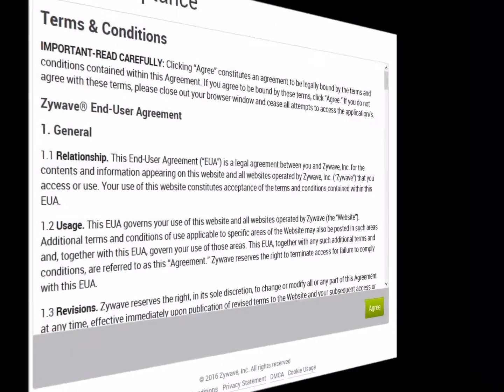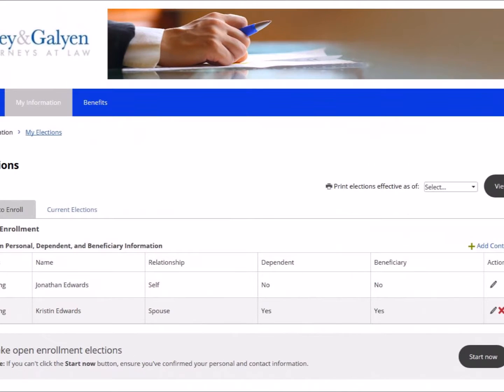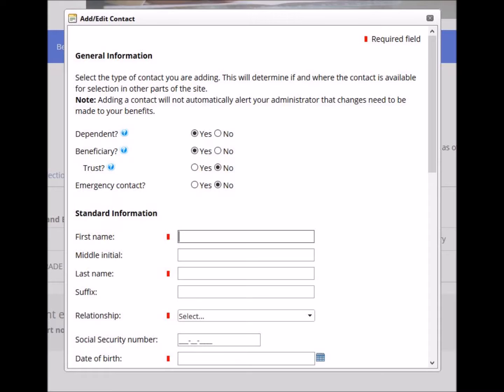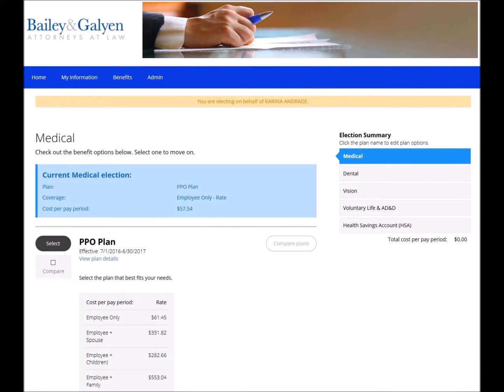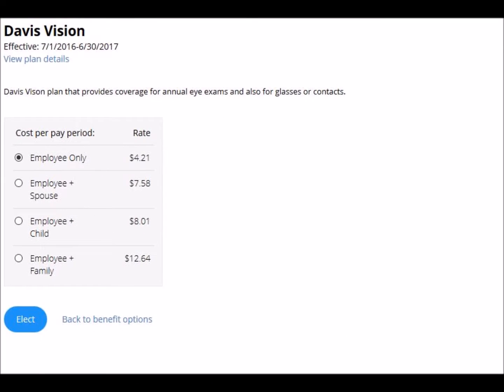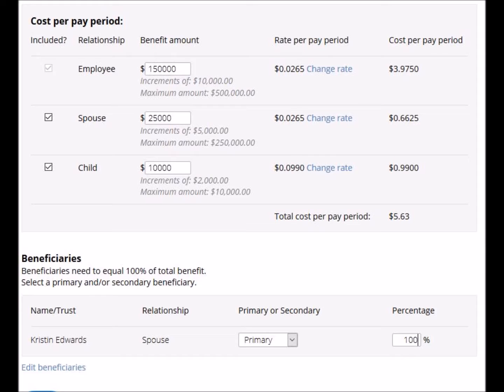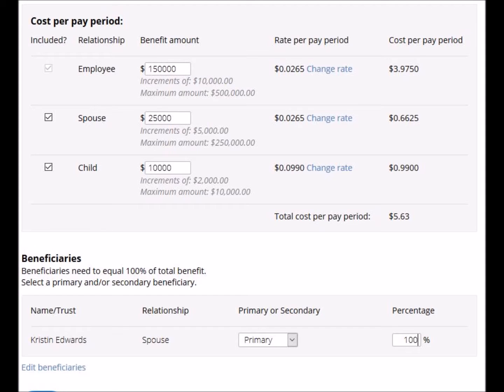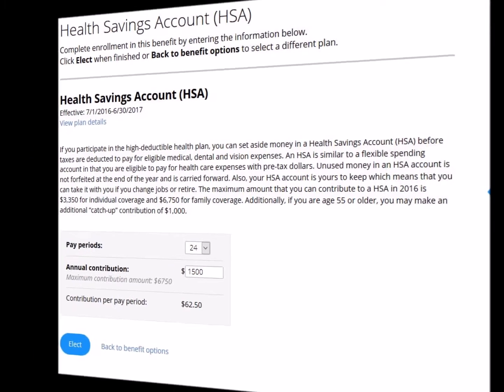-2016 Bailey & Galyen Open Enrollment Video-